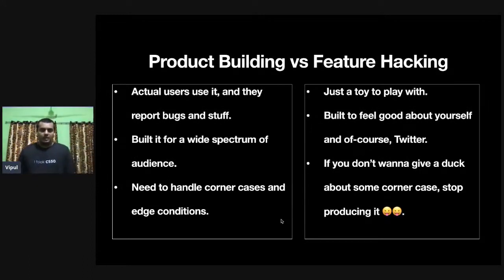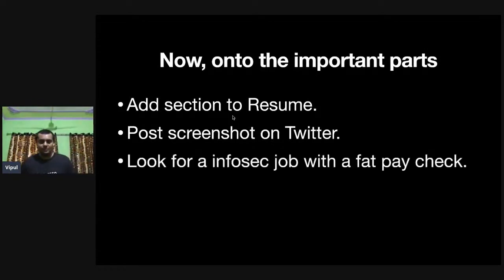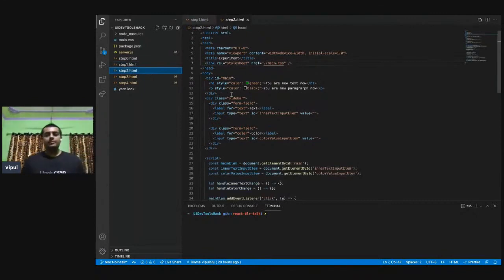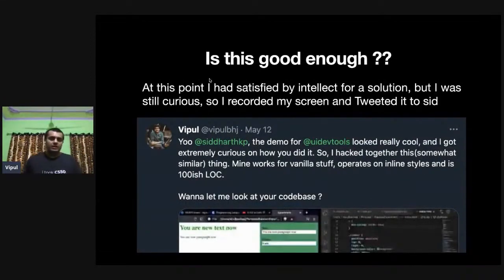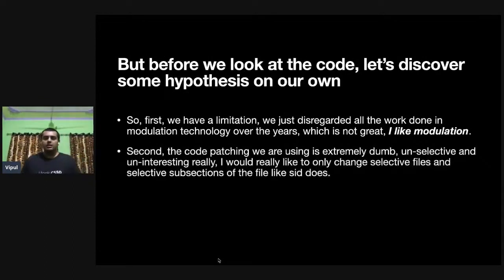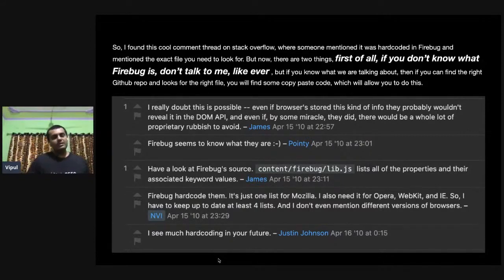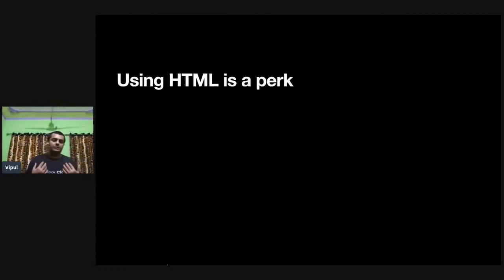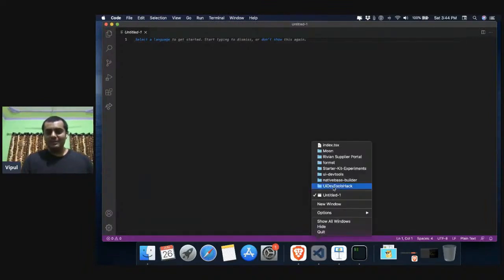Journey into feature hacking by Vipul